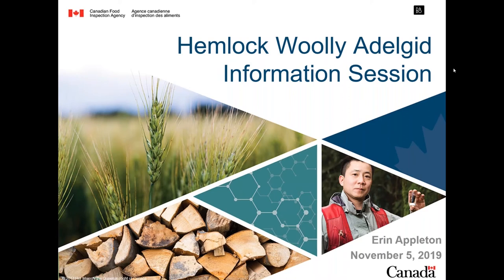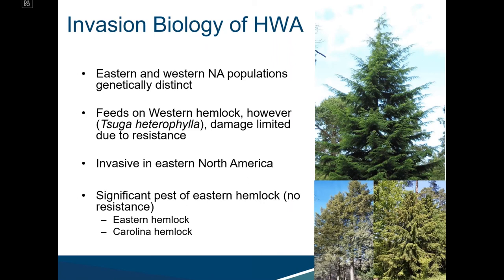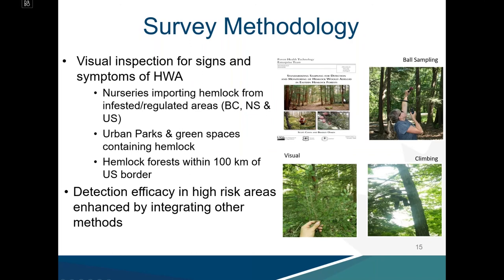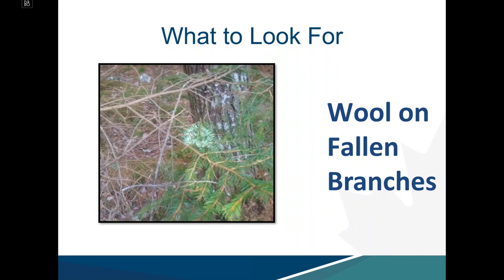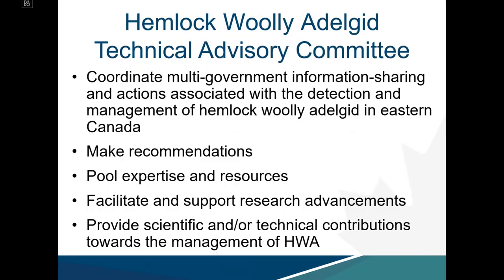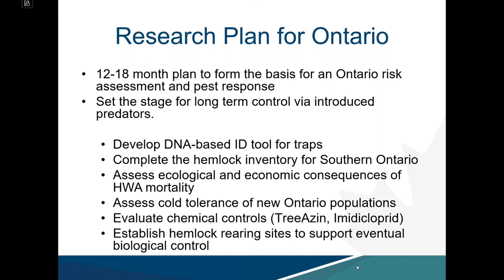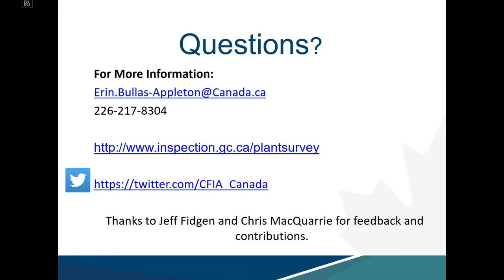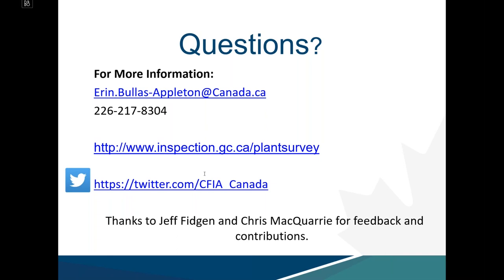Hemlock Woolly Adelgid Pre-Tour Webinar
Hemlock woolly adelgid is an invasive forest pest, recently detected in Ontario. In this webinar, Erin Bullas-Appleton from the Canadian Food Inspection Agency presents on the species biology, surveillance and monitoring, and presence in Canada. This webinar was recorded live on November 5, 2019 and hosted by the Invasive Species Centre.